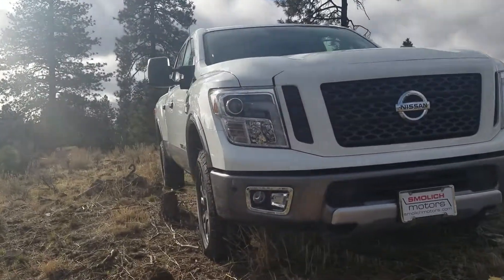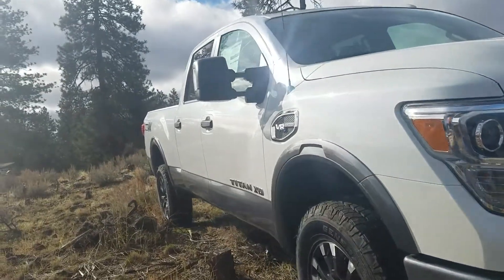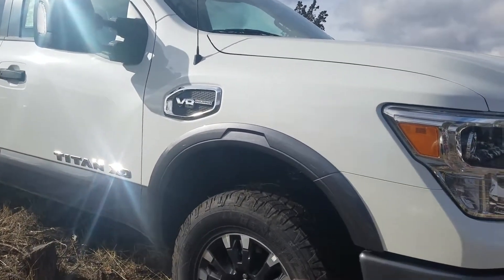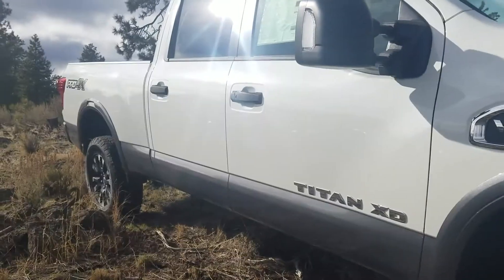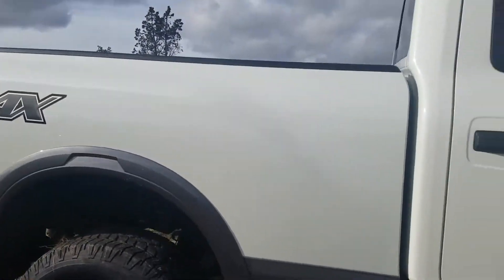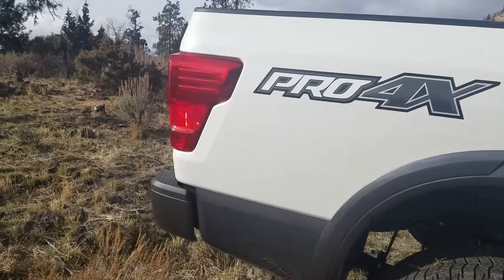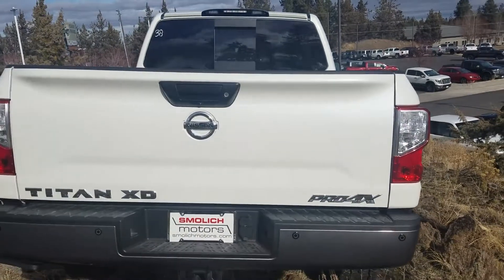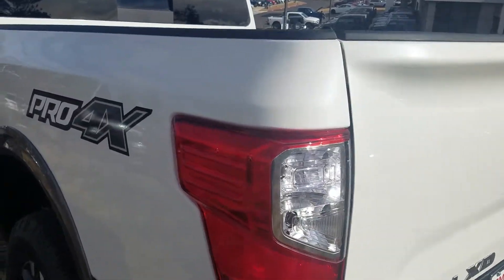2018 Nissan Titan XD Pro 4X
All New 2018 Nissan Titan XD Pro 4X. Introducing the 2018 Nissan Titan Pro 4X. This truck is performance driven and ready to tackle Central Oregon.